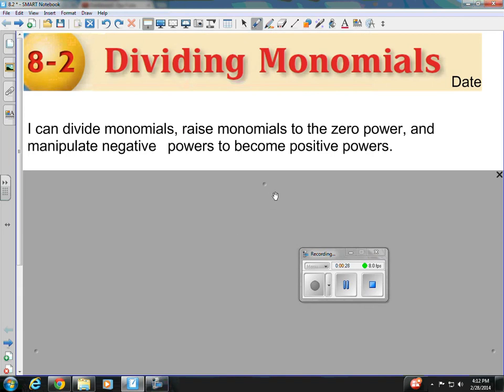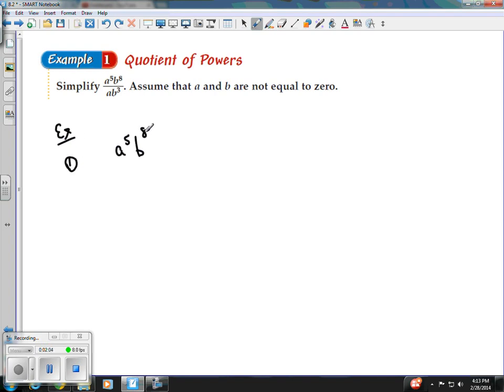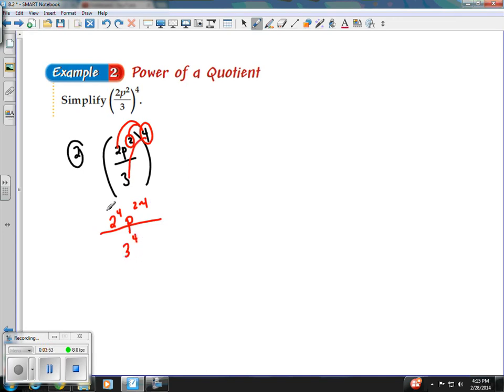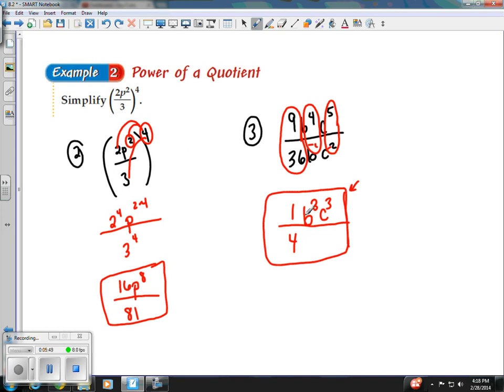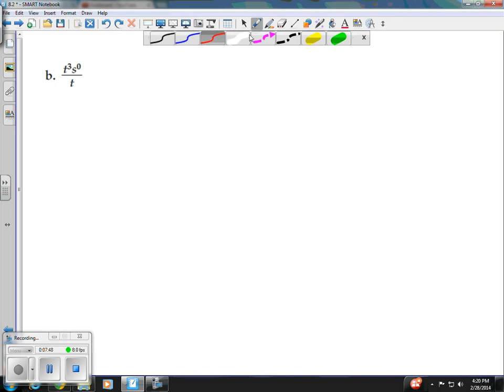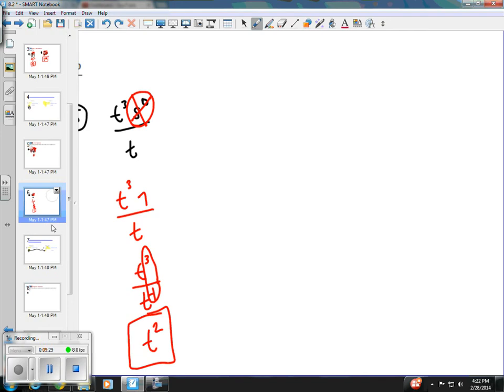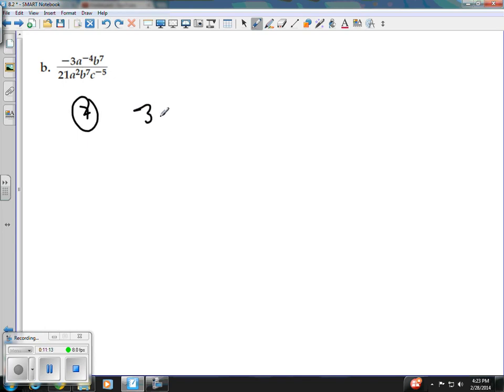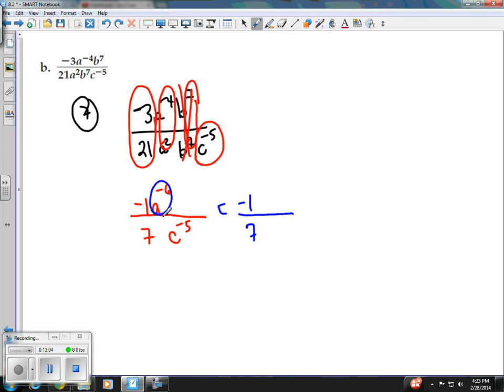Ms. Bowen's 8.2 Video Lesson